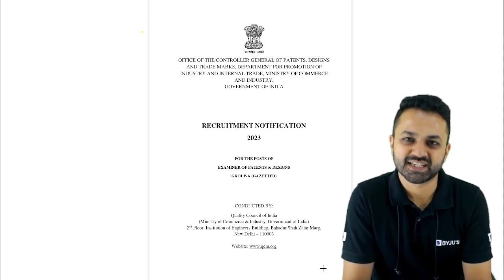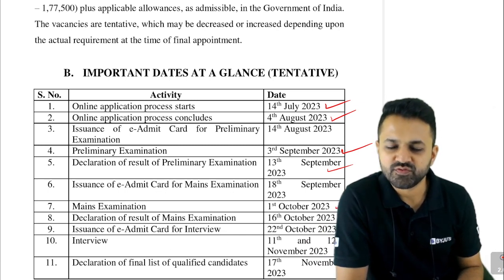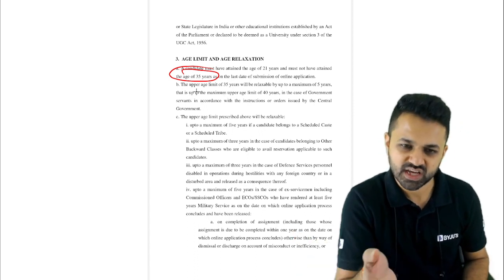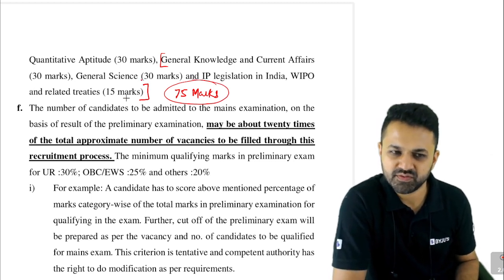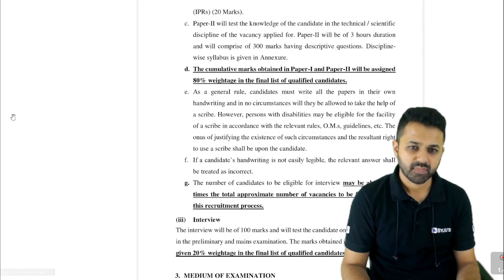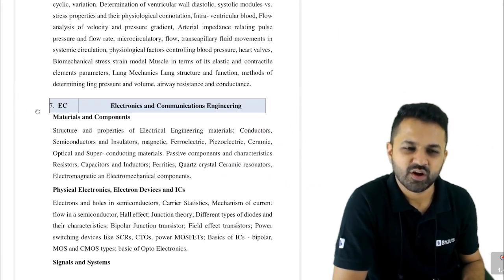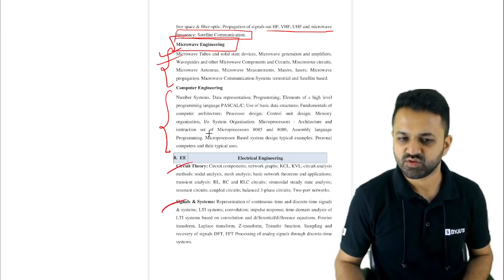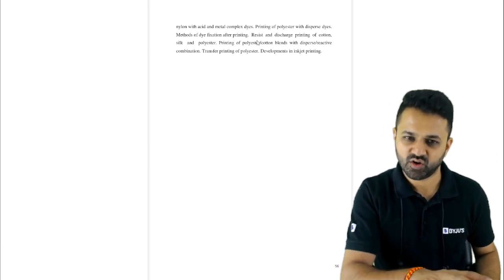📢Biggest Opportunity!! | CGPDTM Recruitment 2023 | Group A "Gazetted Officer" Post | 553 Vacancies🤯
📢Biggest Opportunity!! | CGPDTM Recruitment 2023 | Group A "Gazetted Officer" Post | 553 Vacancies for Engineers 🤯| BYJU'S GATE